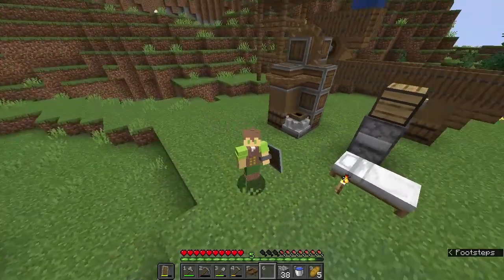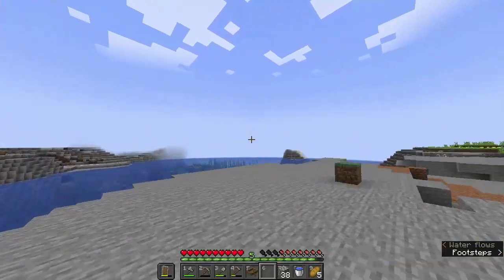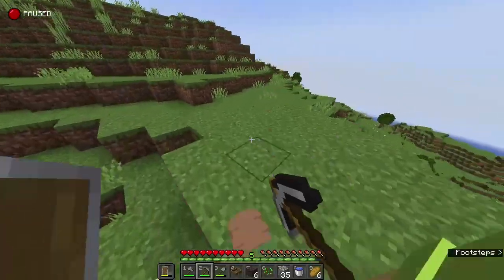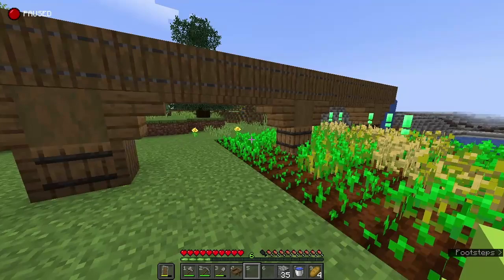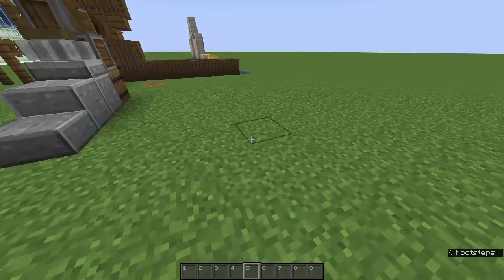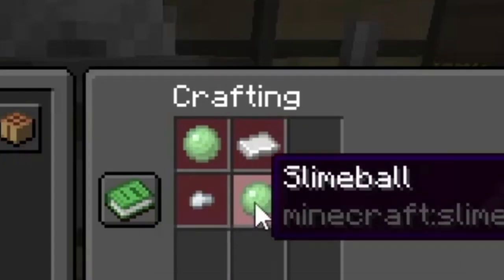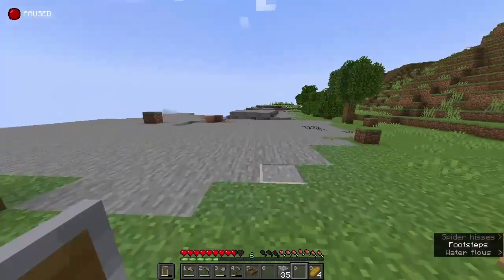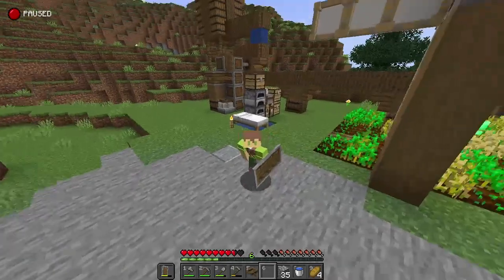The Water Tower // Create Mod Survival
Ello, this fortnight I made a water tower and attempted to make super glue.